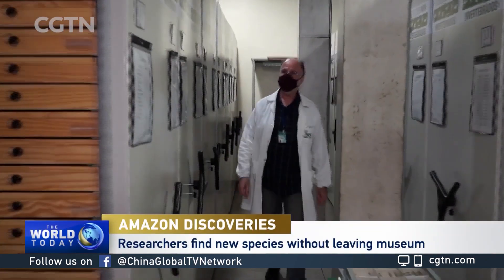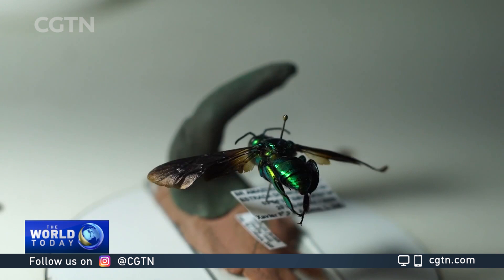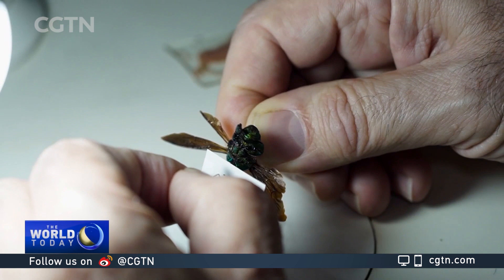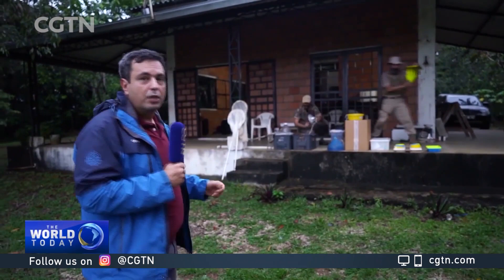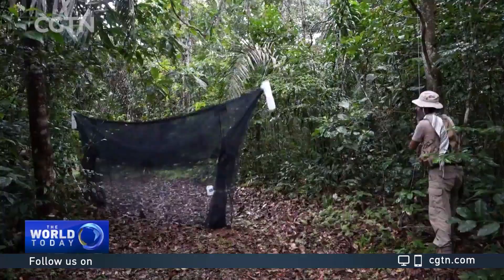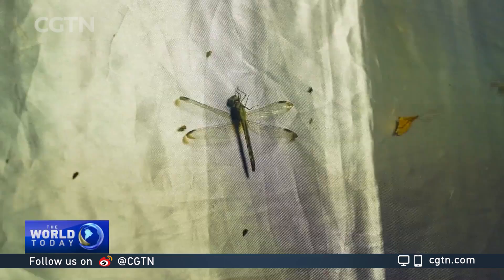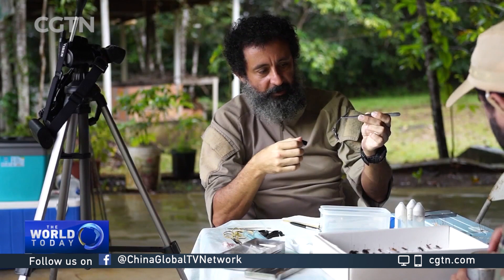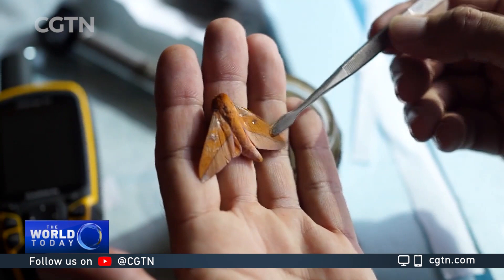Brazilian researchers find new species without leaving museum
CGTN reporter Paulo Cabral visited Brazil's National Institute for the Research of the Amazon and spoke to the researchers about how they discovered new species of Amazon insects without venturing into the jungle.